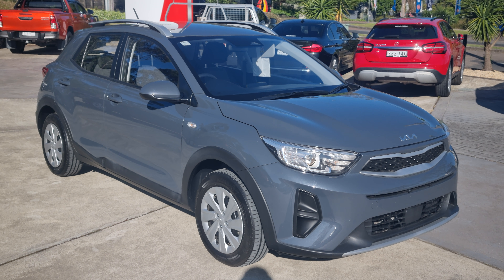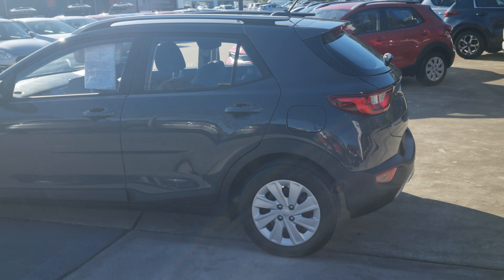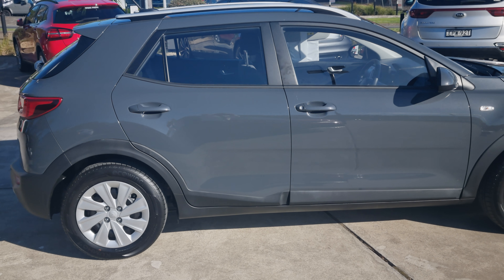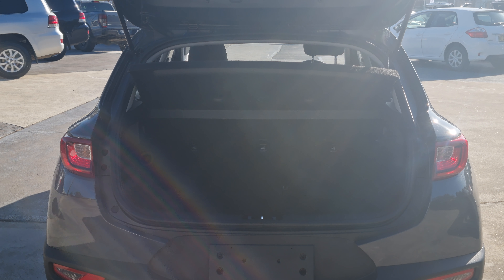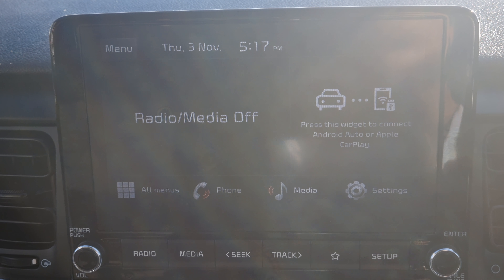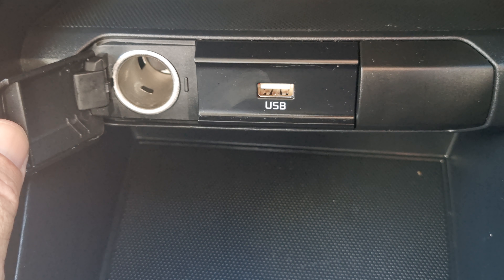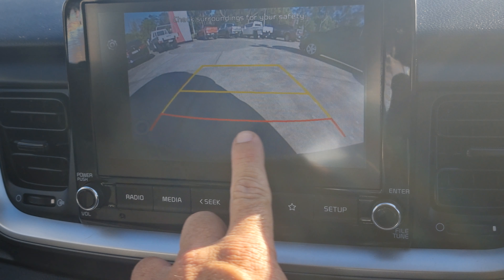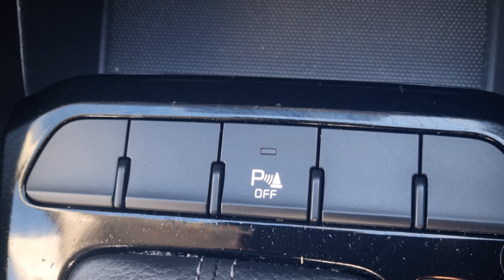Kia Stonic in-depth walkaround 2022 spec